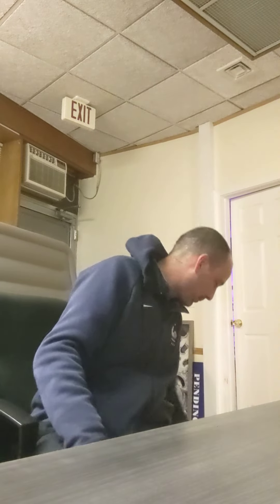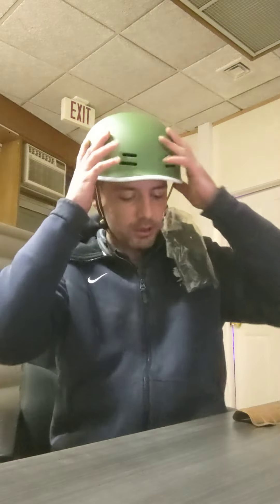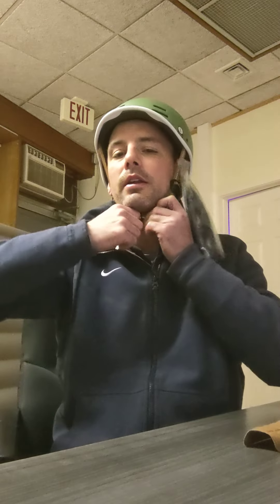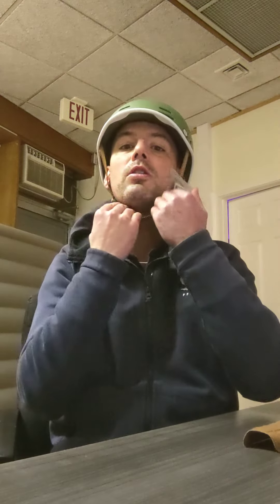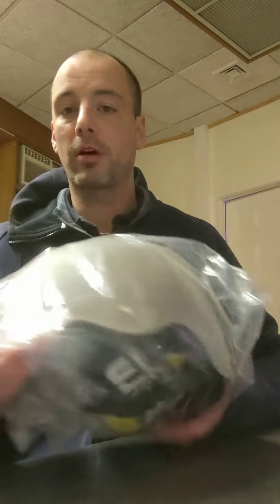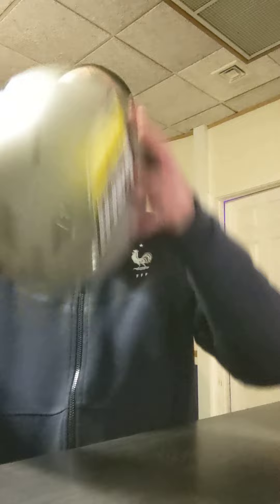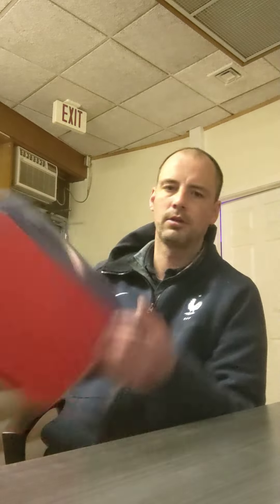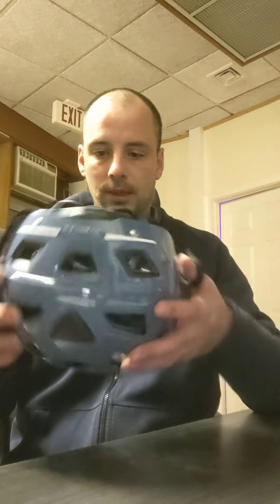The Best Bike Helmets on the Market: Bern Watts vs. Mips vs. Abus vs. Retrospec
Michael slice has been testing out these helmets for years but only now is he bringing us a video described in the virtues and downfalls of these various high quality bicycle helmets